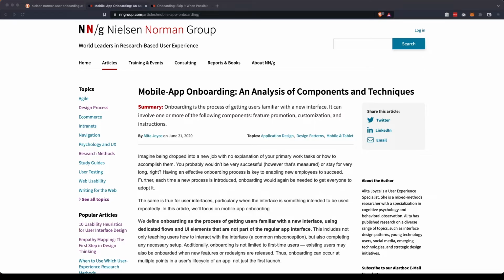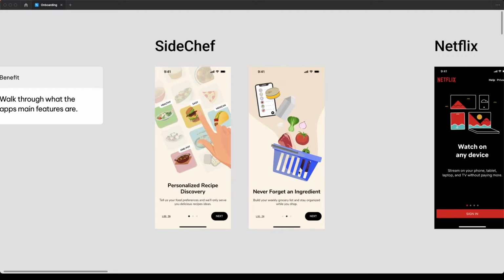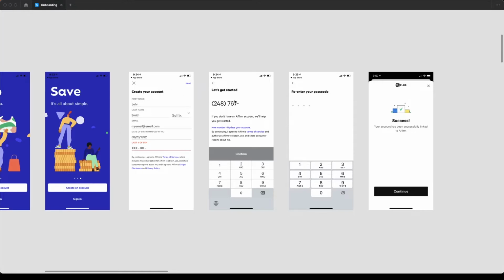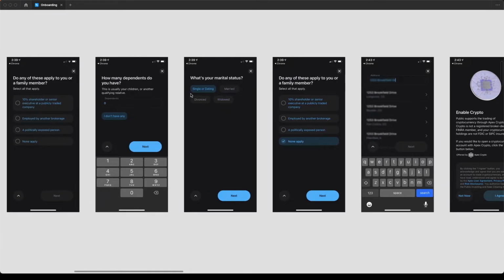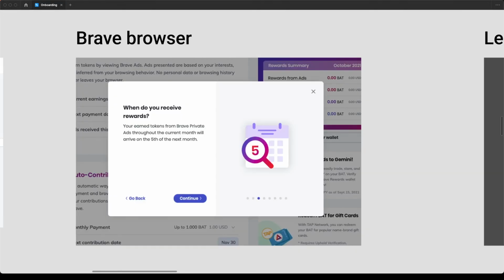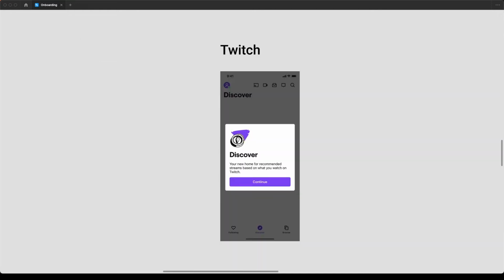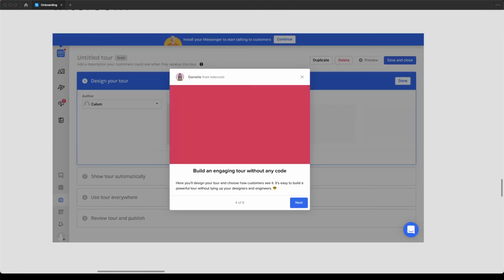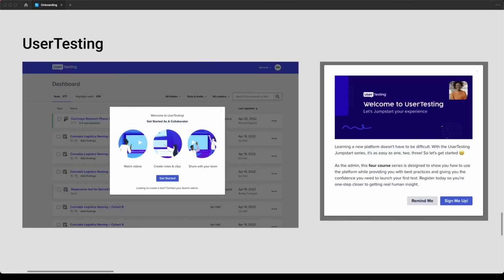User onboarding audits and inspiration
In this video, I talk about the UX concept known as user onboarding while also walking through some examples to illustrate how to apply it.

0:00 Intro
1:57 Feature explanations
3:10 Account setup
8:20 On-demand
9:39 On-launch
12:34 Entering a new area
15:26 Promote help content
16:32 Outro